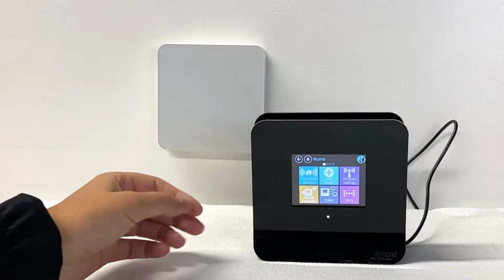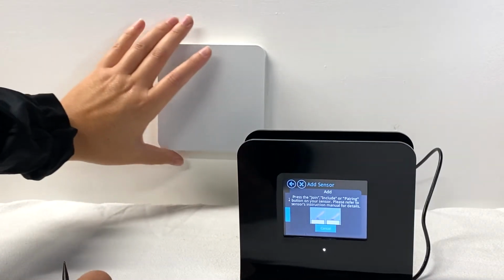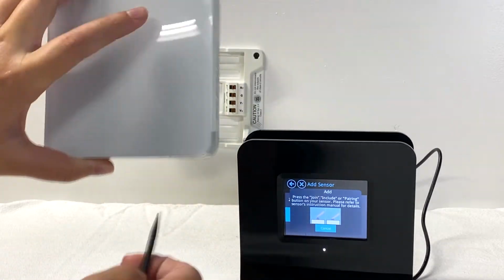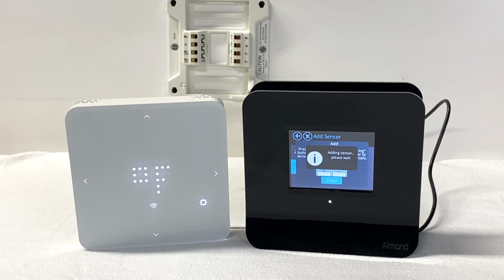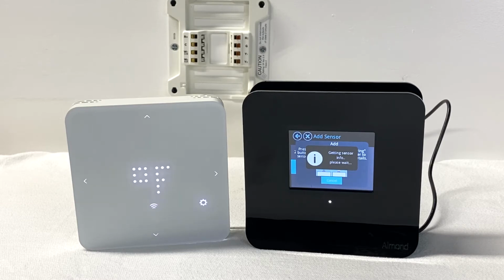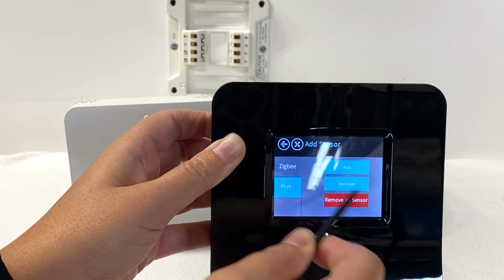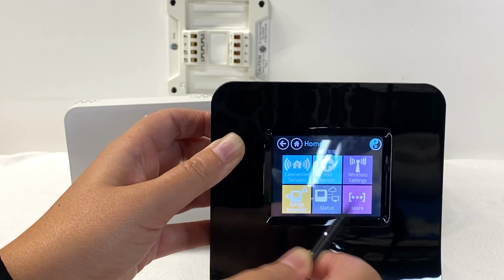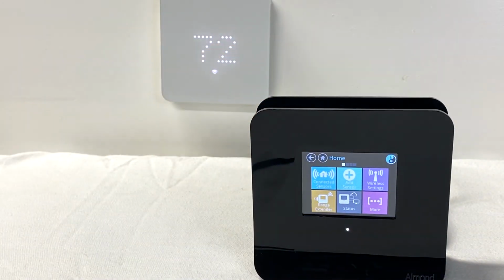How to add a Zen Thermostat to the hub